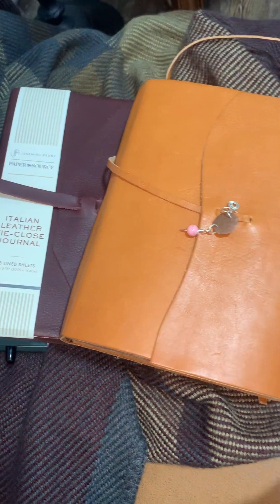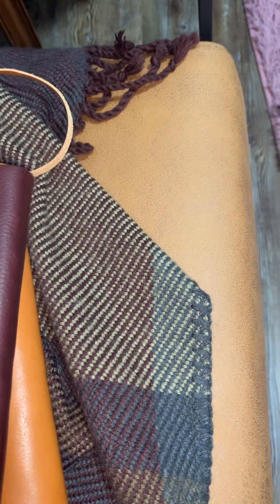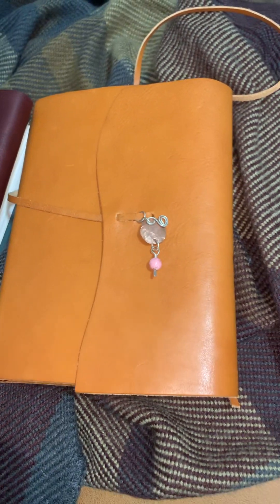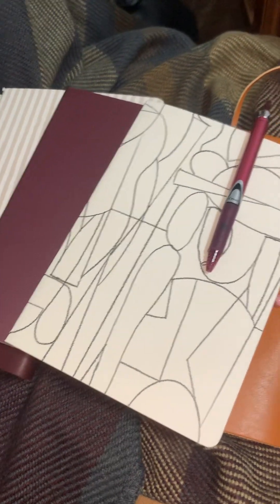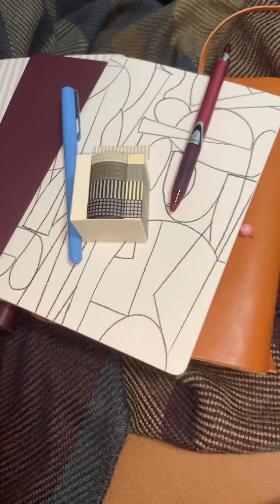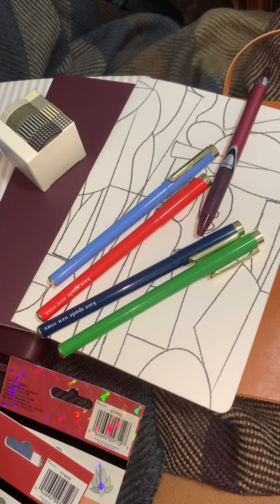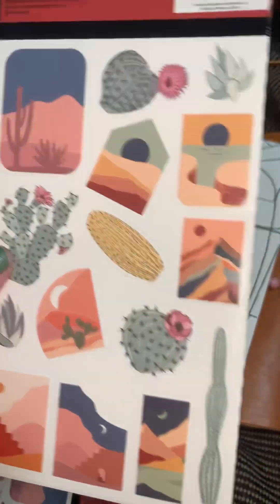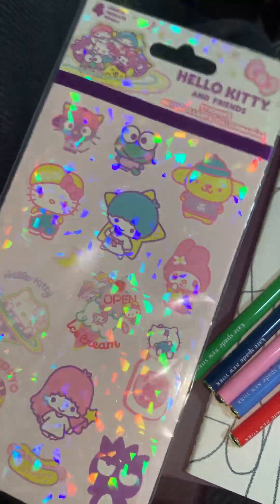Spring Journaling Haul & Favorites